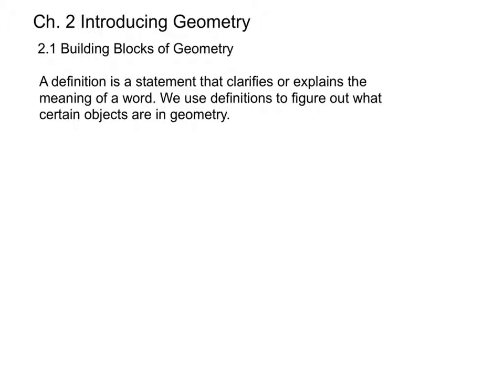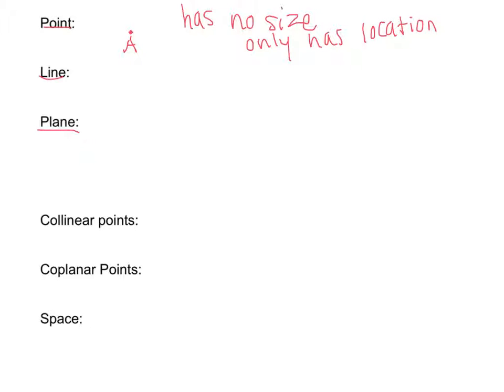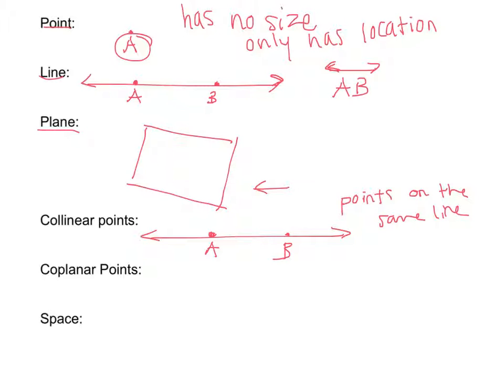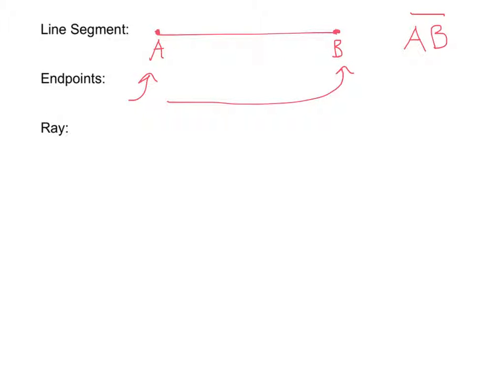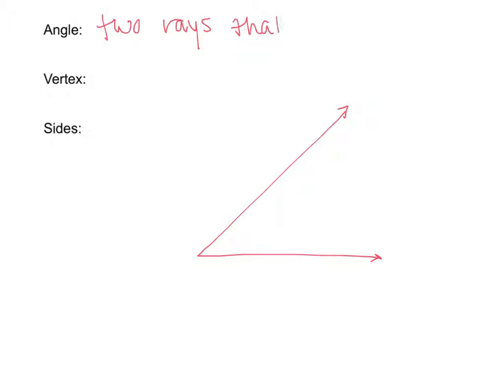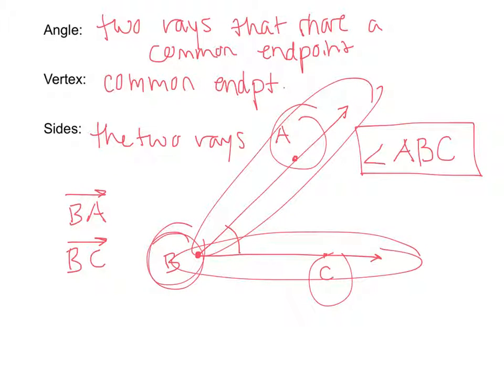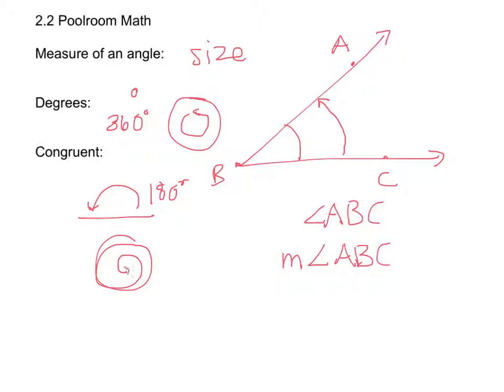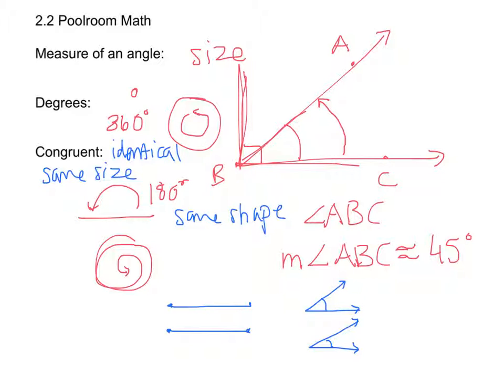Geometry Ch. 2.1-2.2